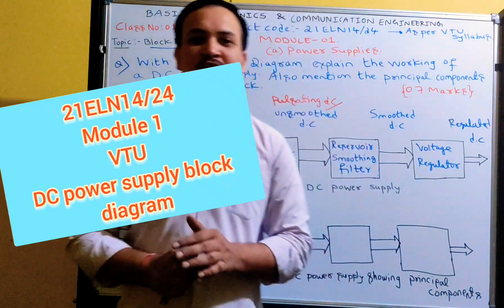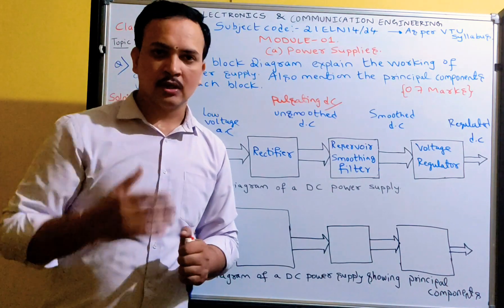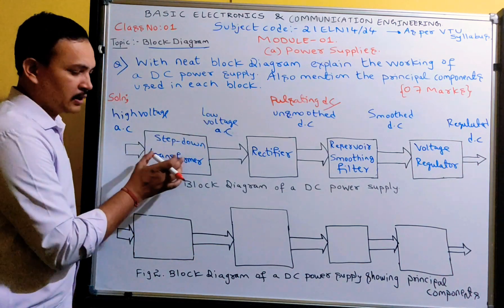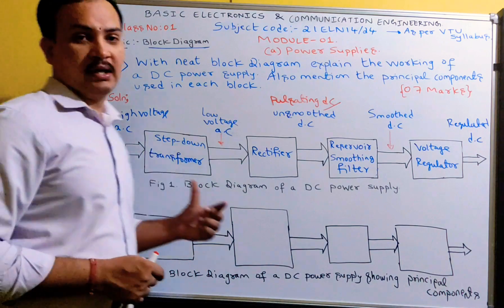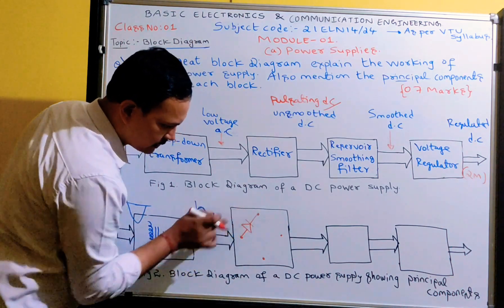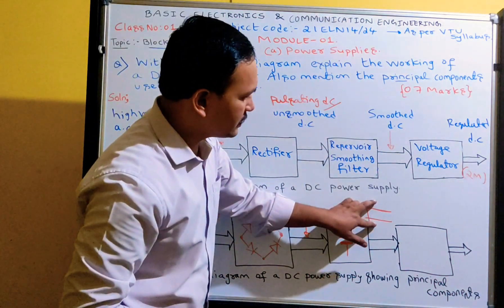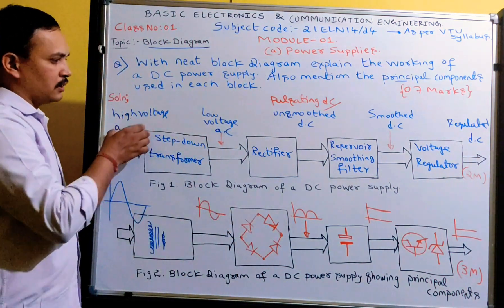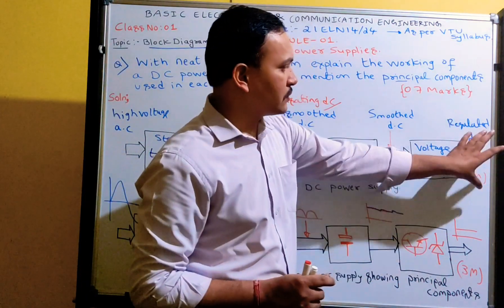VTU|DC power supply block diagram|21ELN14/24|Basic Electronics & communication engineering|Module 1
VTU
Basic electronics & communication engineering -21ELN14/24
Module 1

topic: DC power supply block diagram.

voltage regulator means its maintain constant voltage inspite of any variation in both output load current and input main voltage.

smoothing filter will remove AC component in unsmoothed DC.

rectifiers convert ac to dc.

step down transformer output is low voltage ac and input to transformer is high voltage ac.